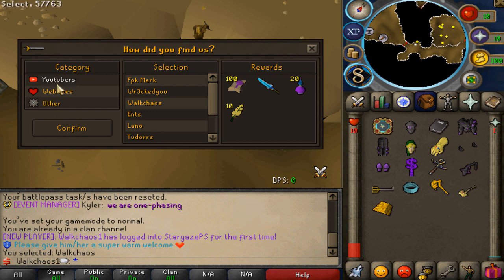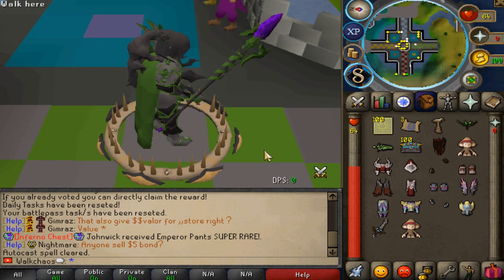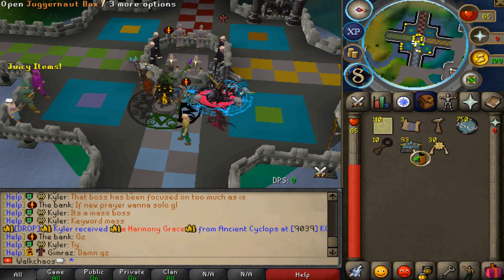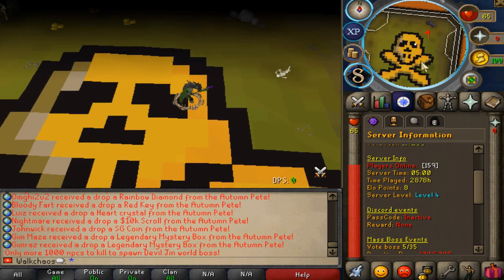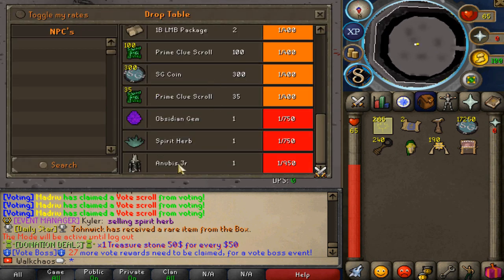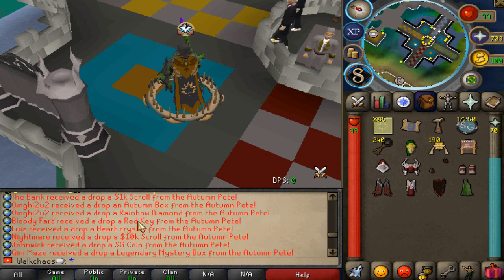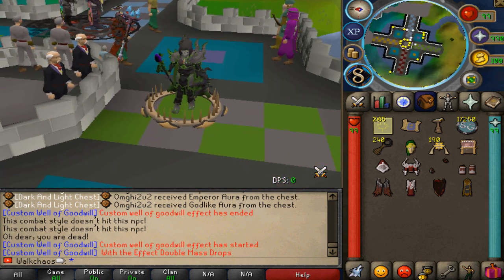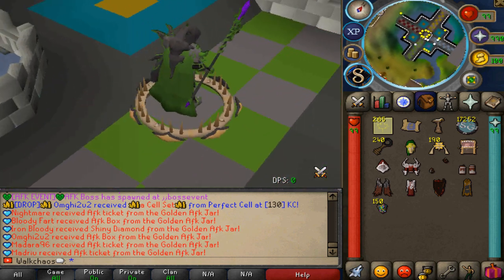StarGaze RSPS: *So Much New Custom Content* New Custom Bosses, Items, Openings & More! +HUGE G/A